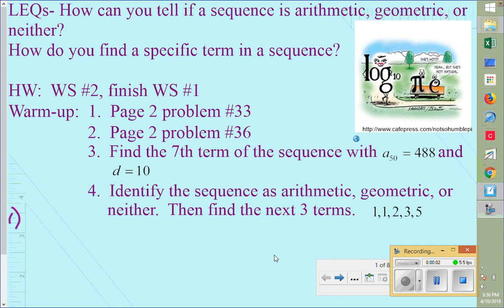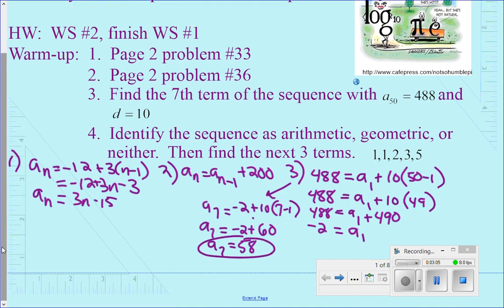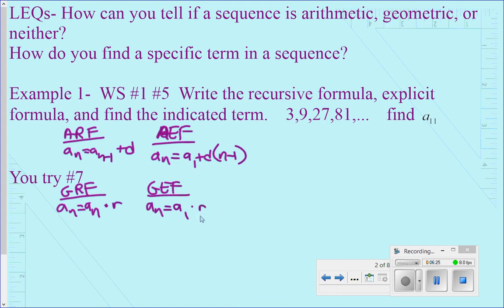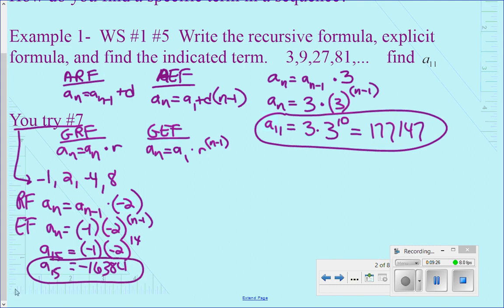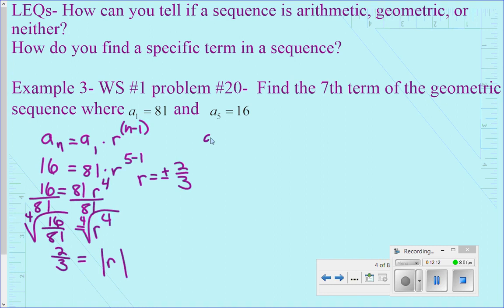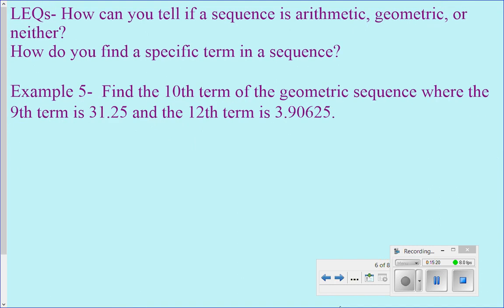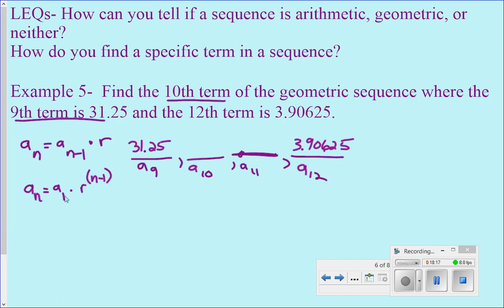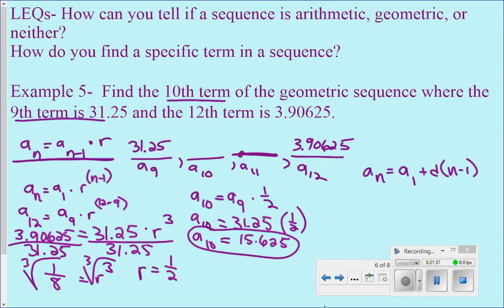Unit 8 day 2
Algebra 2
Explicit and Recursive Formulas of Arithmetic and Geometric Sequences